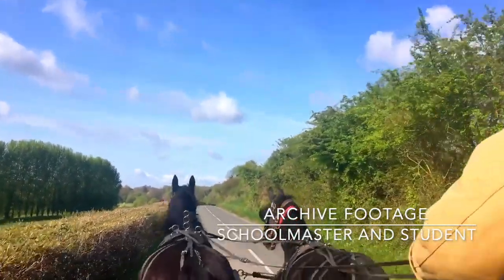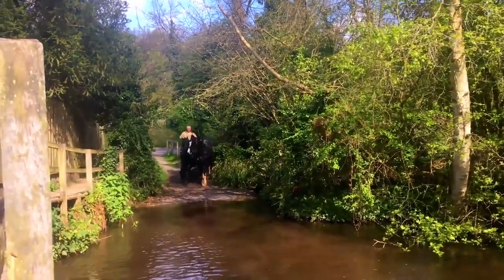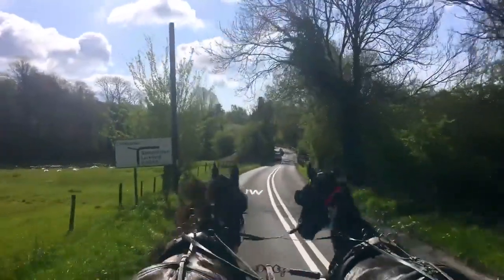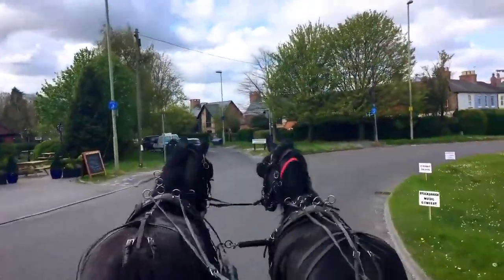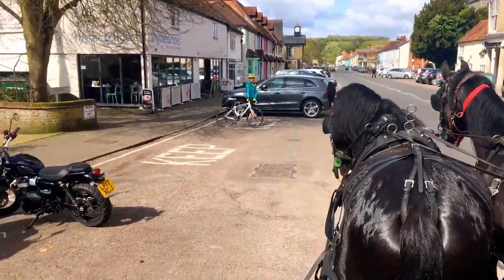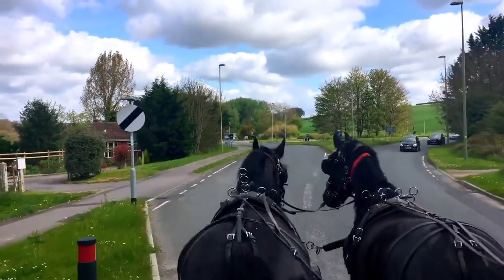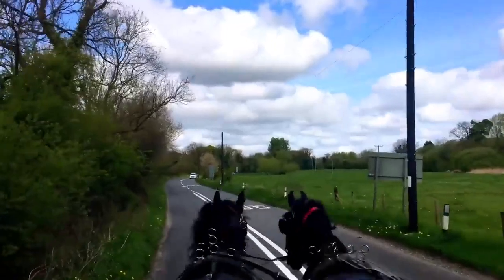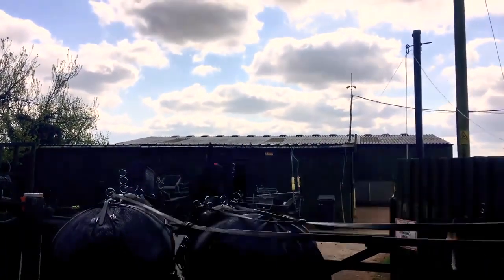Backstage Training Insights - Cues and Clues We Look For When Deciding How to Progress Training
In this archive footage, we get to see some rare footage of schoolmaster HDP Bentley at work. He was supposed to 'take up the reins' when Roly retired,  but unfortunately he suffered a freak, untreatable injury whilst turned out in the field on winter break, which meant he never got the chance to fulfil his potential. A real shame as from this video you can see what a brilliant horse he was turning out to be!

Throughout the video, Barry talks about both what we're looking for from our schoolmasters and our students to get a gauge of how well they are doing in their respective jobs and decide what the next steps of their progression should be. For example, he points out key cues as to whether a horse is ready to work singly in harness and what we might see if they were not.